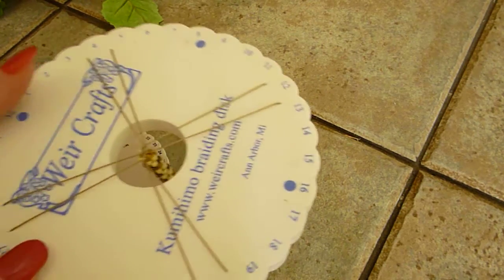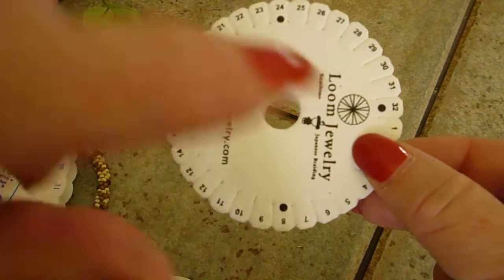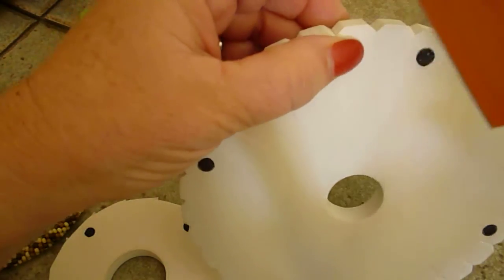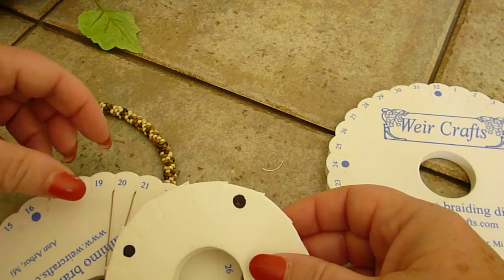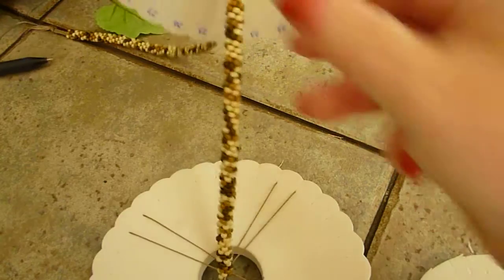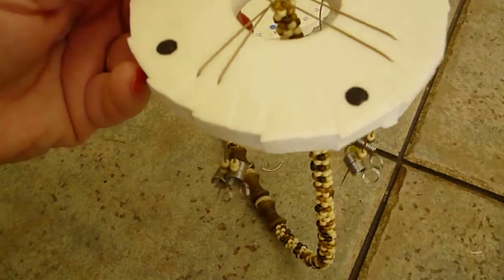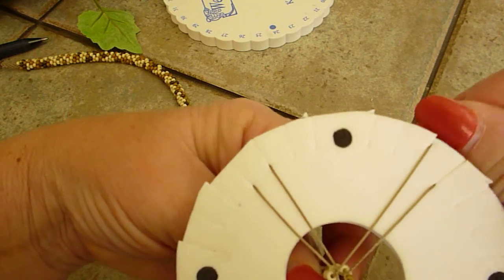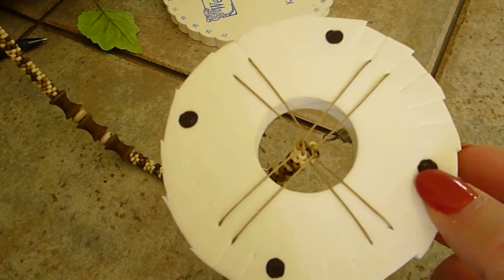Cords too short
Kumihimo braid what to do when the cord is too short